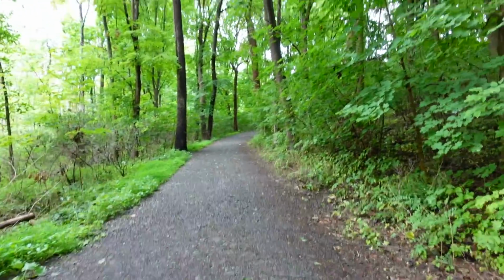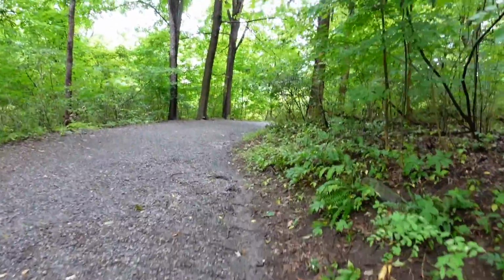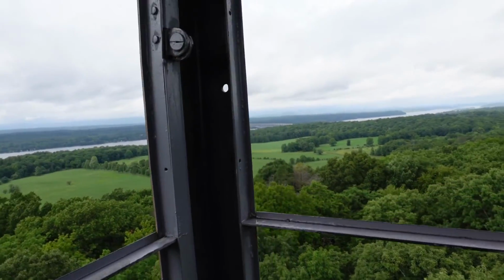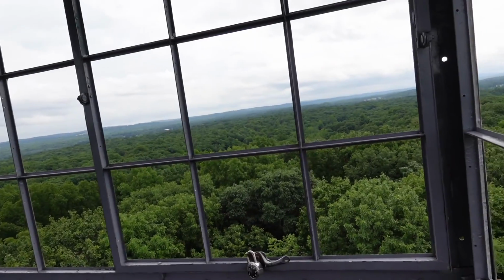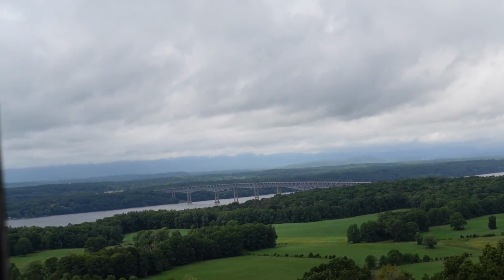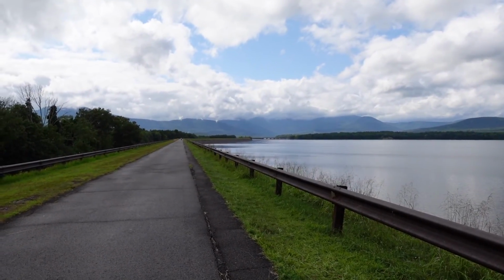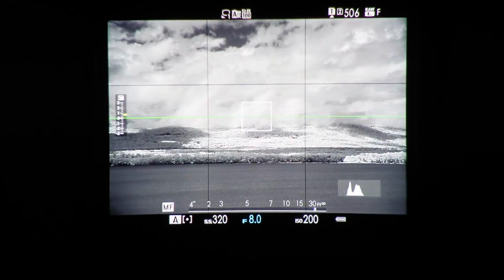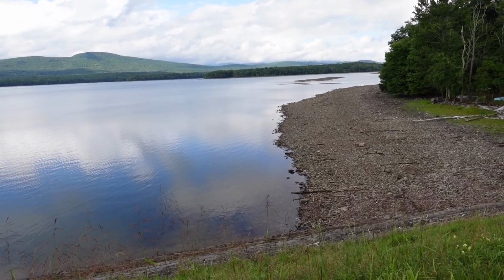SHOOT! Ferncliff And Ashokan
A visit to the Ferncliff Fire Tower and Ashokan Reservoir, 8/29/2020